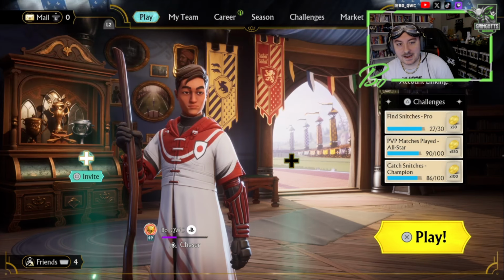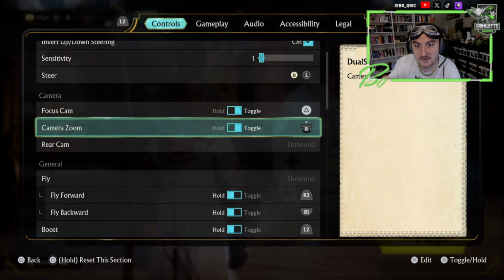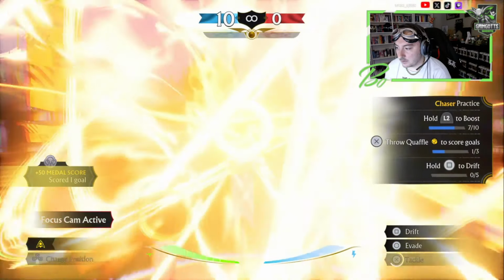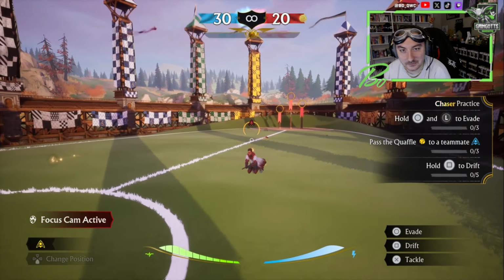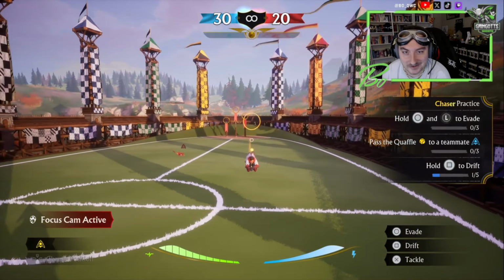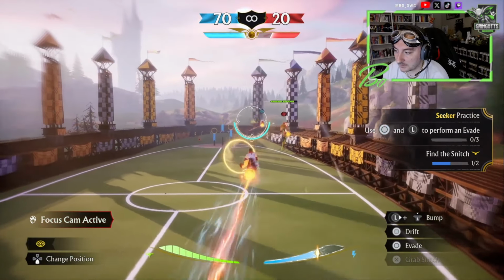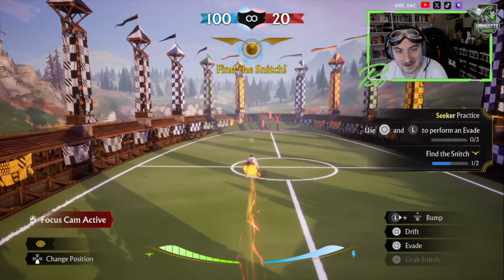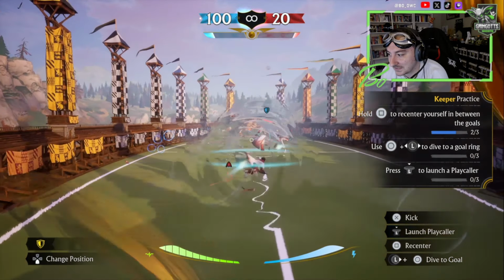Quidditch 101 - Chaser/Seeker Tips and Tricks - Quidditch Champions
Sit back and learn some tips and tricks for the chaser/seeker roles. This helps me determine what content is good and bad. :D

Side note, thank you for checking out my video. It truly means a lot to ya boy.